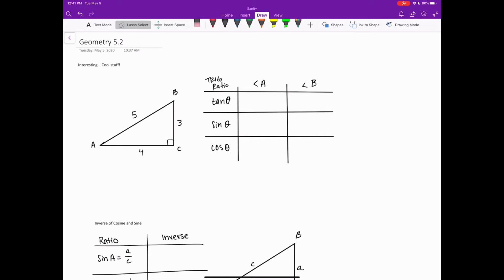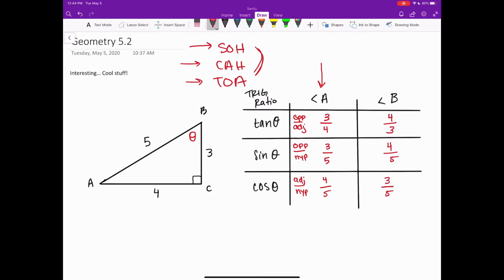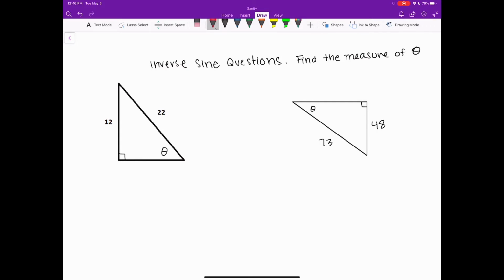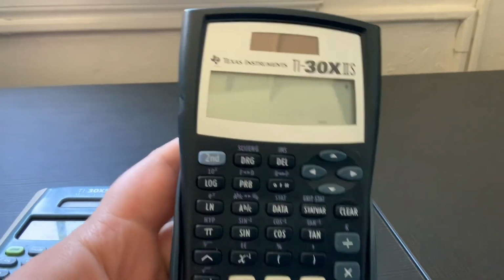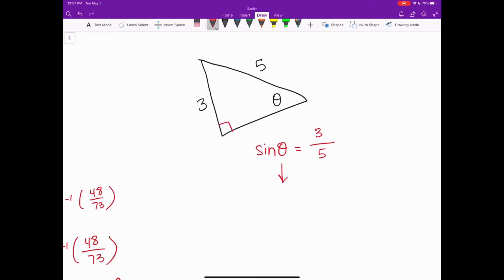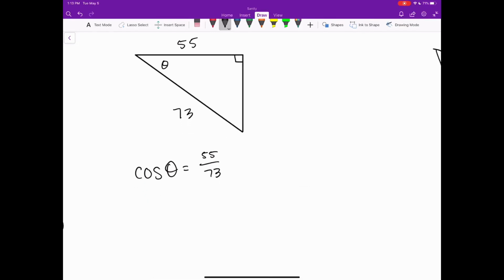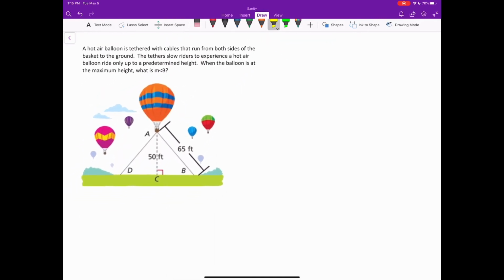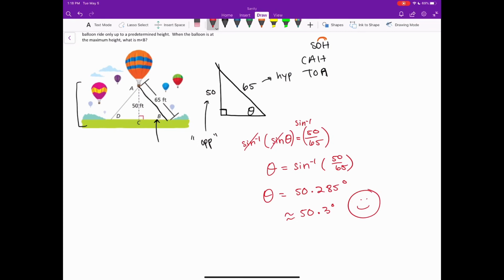Geometry LESSON 5.2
Inverse with sine and cosine!  Keep it up guys, somewhere in this video is a clip of cute dogs!  Watch it and find out :)